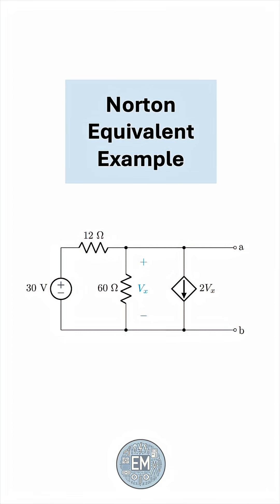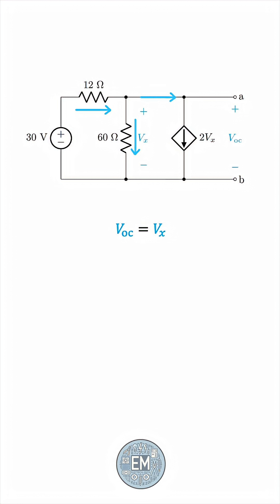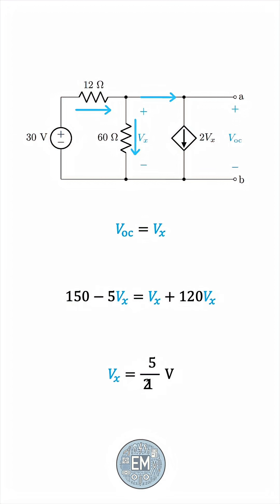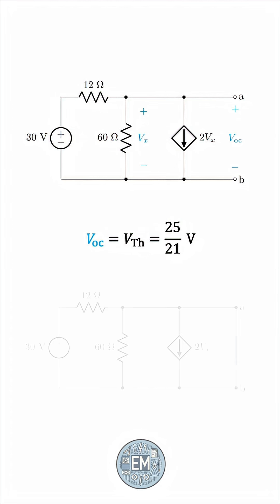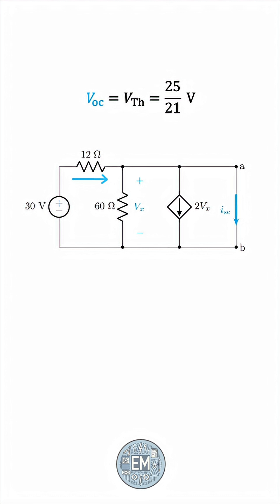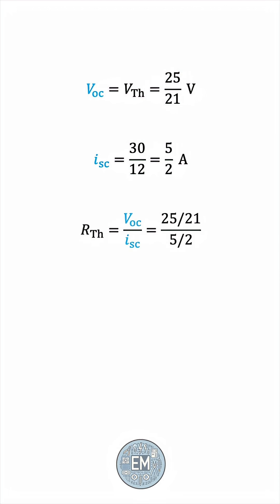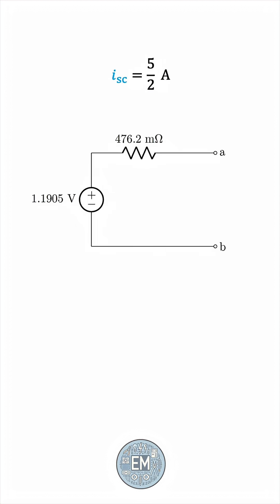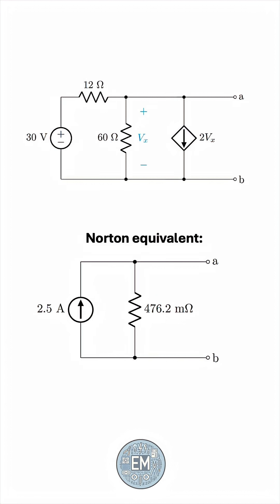Norton Equivalent Circuit - Worked Example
Find the Norton equivalent circuit with respect to terminals a and b.

The Norton equivalent can be obtained from the Thevenin equivalent with a source transformation, so the process of finding these equivalents is pretty much the same.

Because this circuit involves a dependent source, we cannot find the equivalent resistance by deactivating the sources. Instead, we’ll find the short-circuit current between terminals a and b, and calculate the Thevenin (Norton) resistance by dividing the open-circuit voltage by this short-circuit current.

A nice thing to note is that the Norton current is equivalent to the short-circuit current between the terminals of interest.